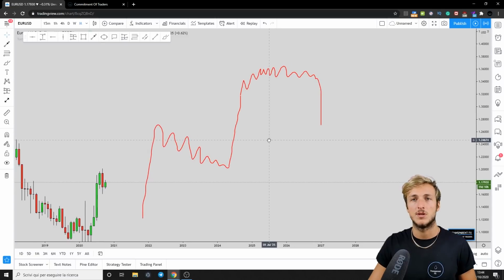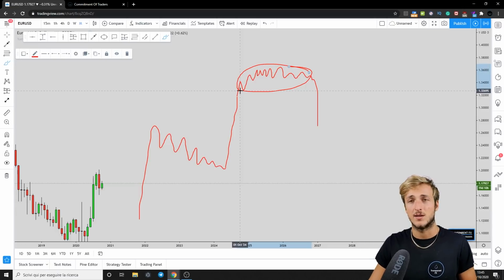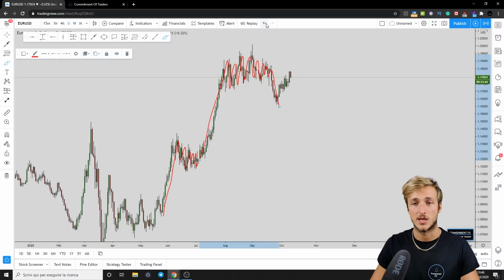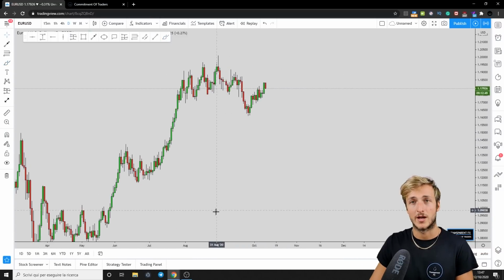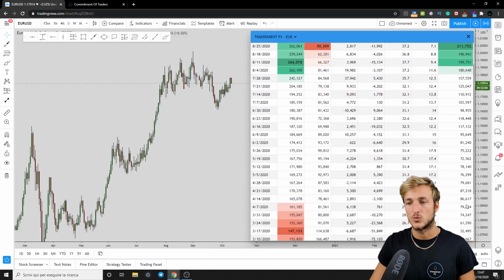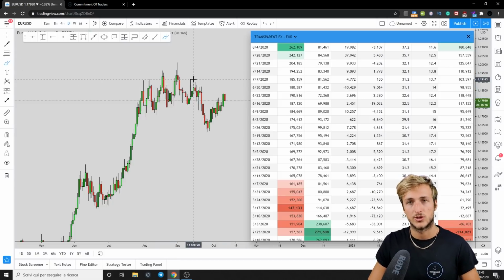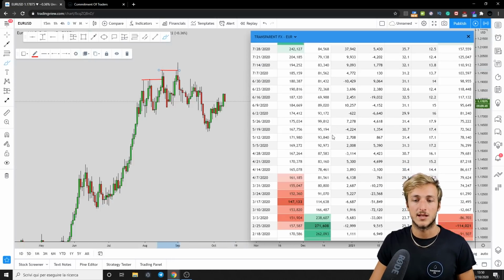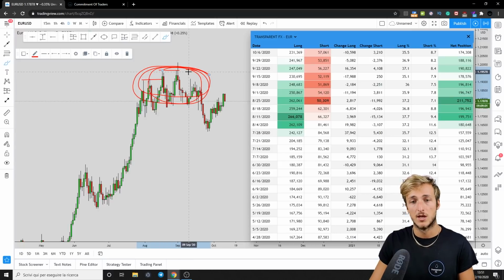Market Phases - How The Market Actually Moves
In this video you will learn how real market phases work, and how to use them to your advantage. Specifically we will perform a full breakdown of the moves of EUR/USD, and see how hedge funds have been moving their order.
Here are the previous swing trading breakdowns of EUR/USD before these moves.